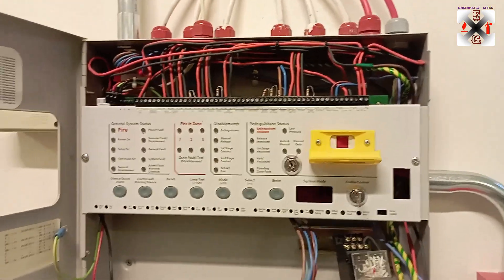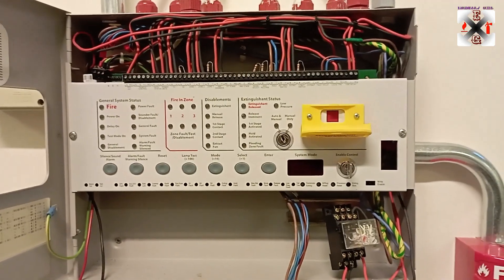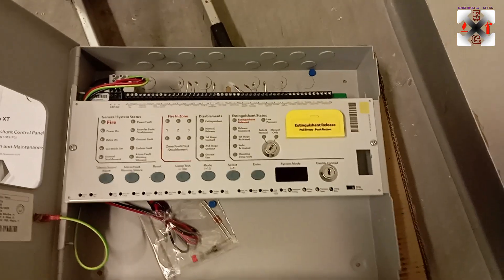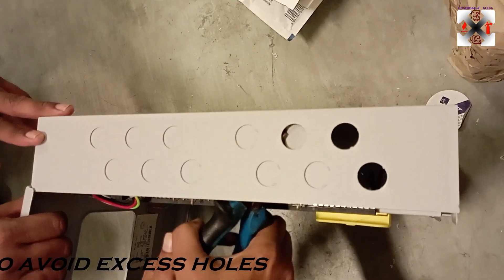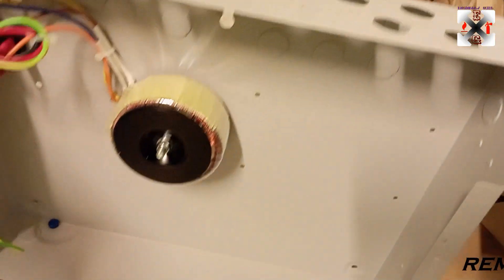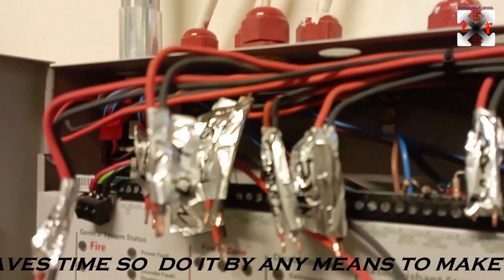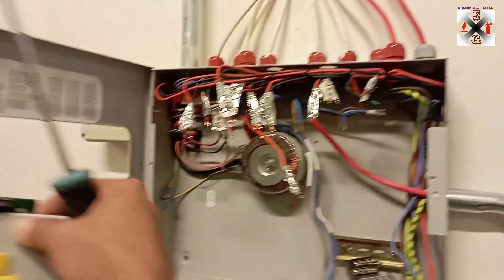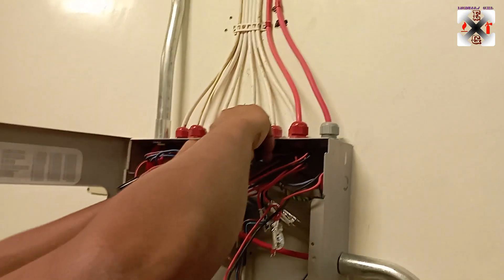FIRE SUPPRESSION SYSTEM RE- INSTALLATION BY ENGINEERS GUIDE /PART 1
fire firesuppression electrical INSTALLATION AND REPLACEMENT OF NEW FIRE SUPPRESSION PANEL